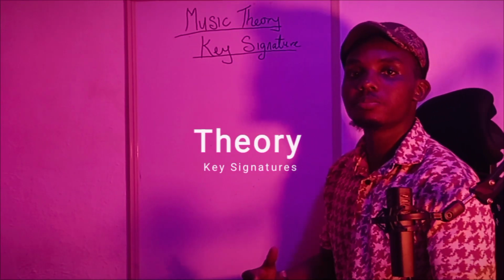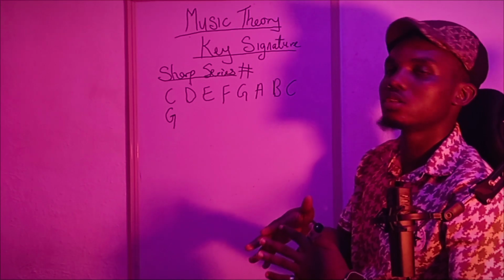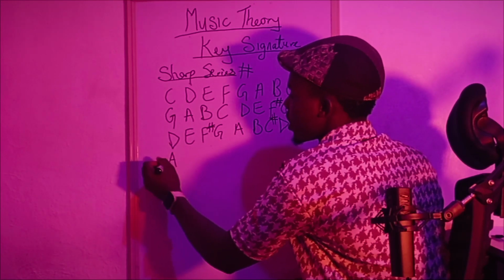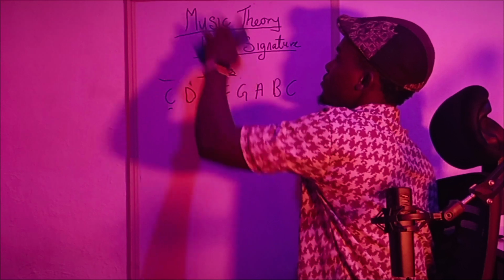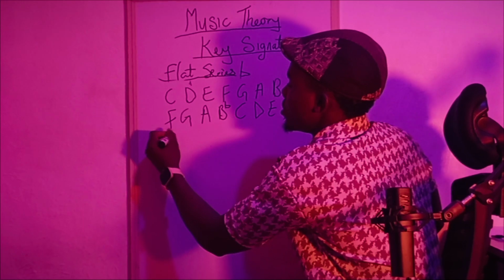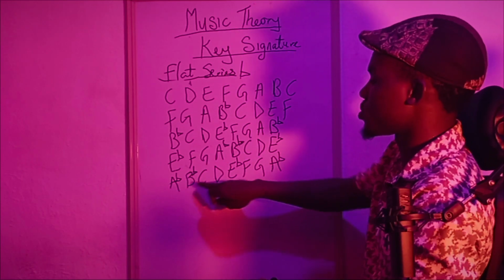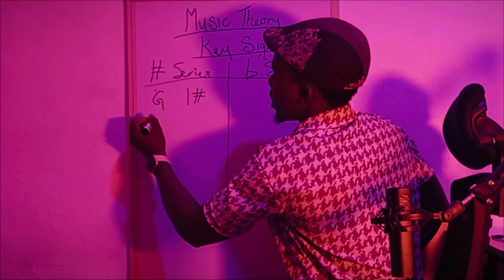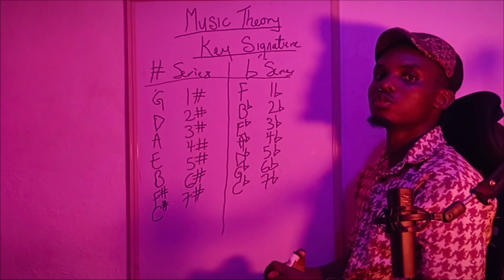Key Signatures in Music ( Sharp Series and Flat Series)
This is a breakdown on Key Signature in Music Theory.